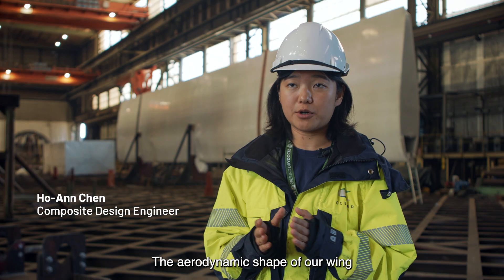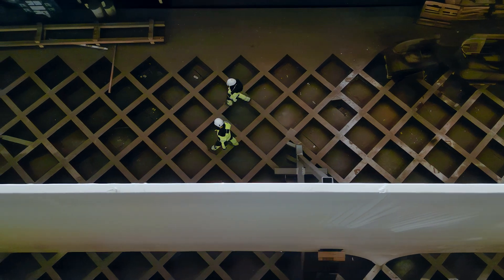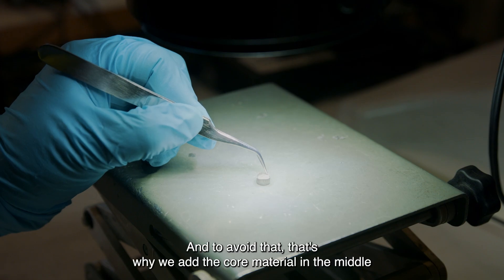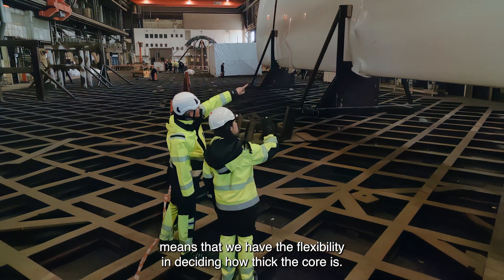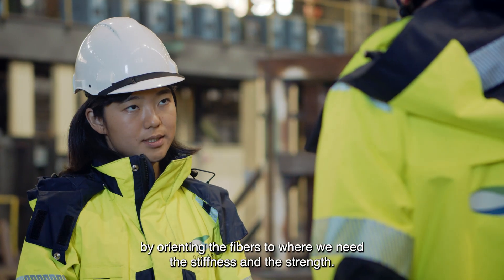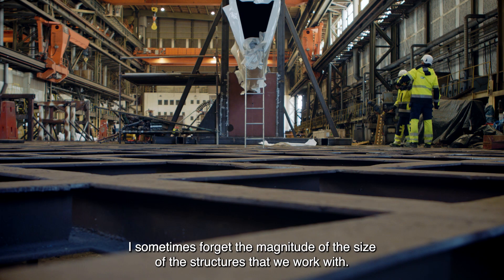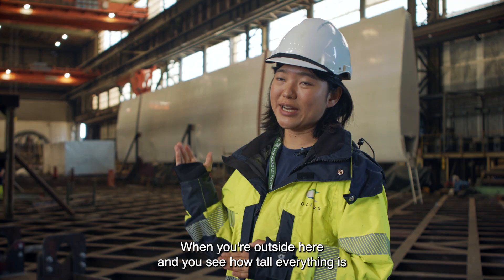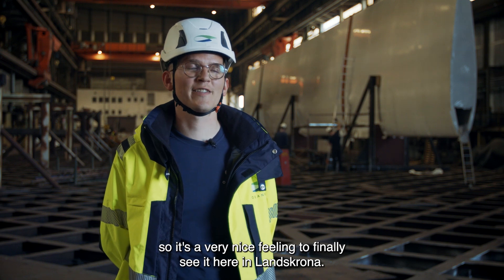Oceanbird: 370,000 plastic bottles in one wing sail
The last piece of Oceanbird´s first wing sail has arrived at the yard in Landskrona – and it´s not a small piece. The 40-meter-long flap is made of glass fiber composites and recycled PET. Altogether, the wing sail consists of 370,000 recycled plastic bottles.